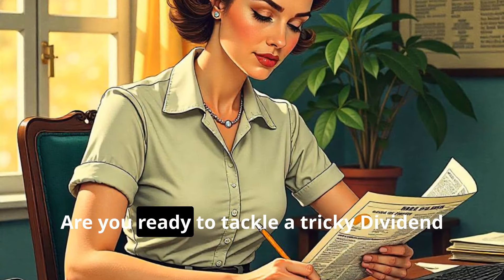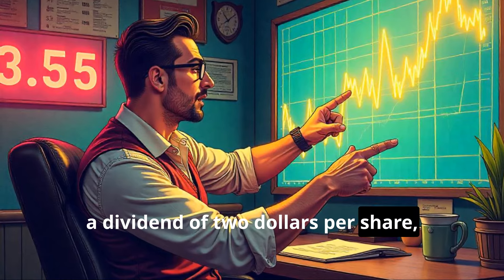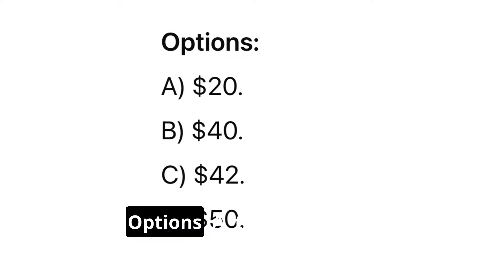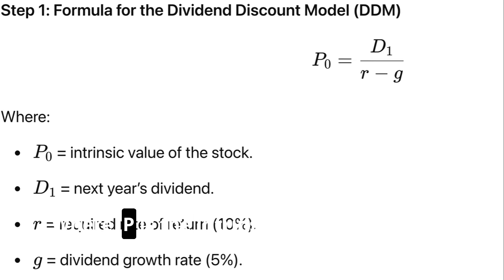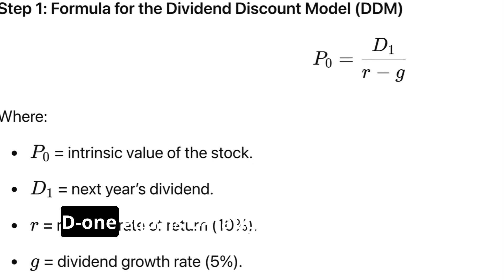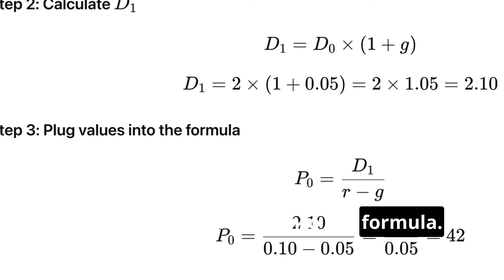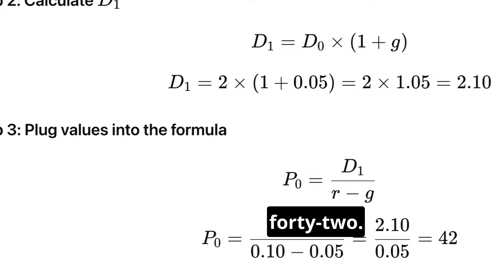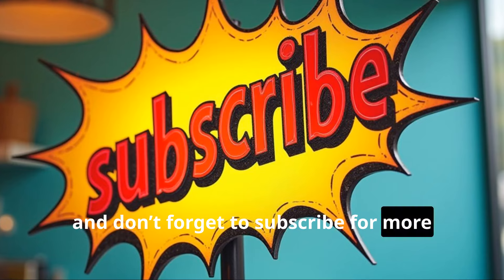Master the CFA Level 2 DDM Problem: Can You Solve This? 📈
Struggling with the Dividend Discount Model (DDM) in CFA Level 2 Corporate Finance? 📊 In this video, we break down one of the most critical valuation techniques step-by-step, showing you how to calculate the intrinsic value of a stock using dividends and growth rates. Learn how to avoid common mistakes, master DDM formulas, and tackle tricky CFA exam questions with confidence. Whether you’re revising for the exam or want a deeper understanding of equity valuation, this video is a must-watch!